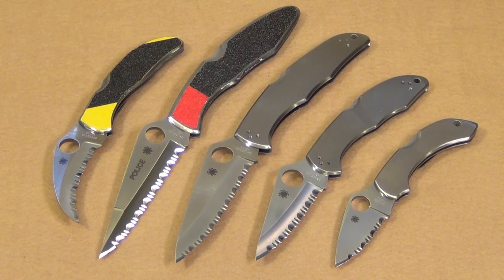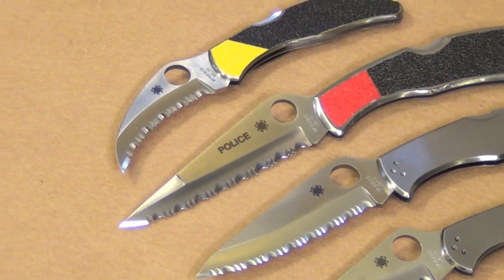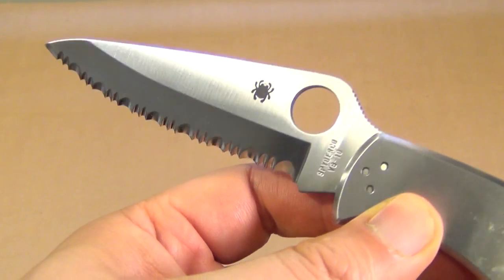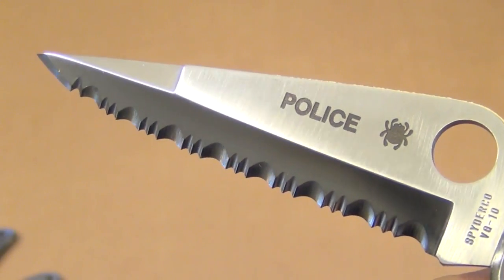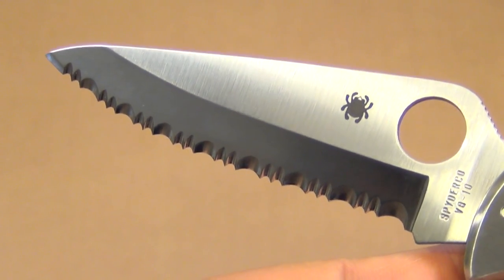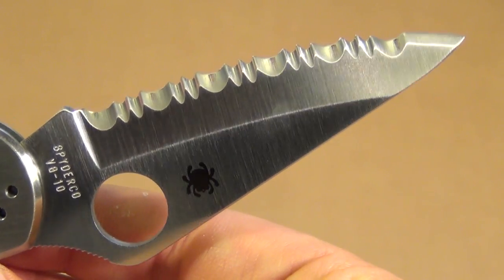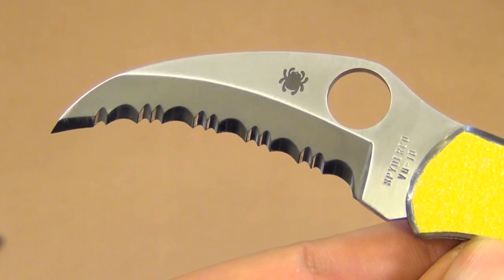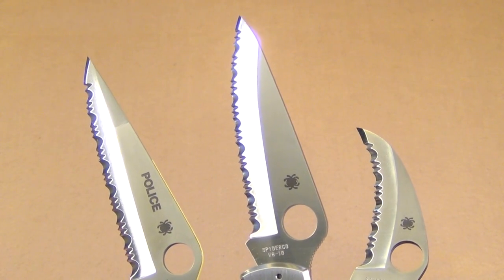Spyderco Fully Serrated Knives, SS Handles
Best in 720HD

The combination of stainless steel handle and a fully serrated blade goes back to almost the beginning of Spyderco (founded 1979). Though this configuration is no longer trendy, it still offers many benefits, and is often overlooked today. The handles are strong and the Spyder-Edge serrations can slice, rip, slash, and saw very effectively.